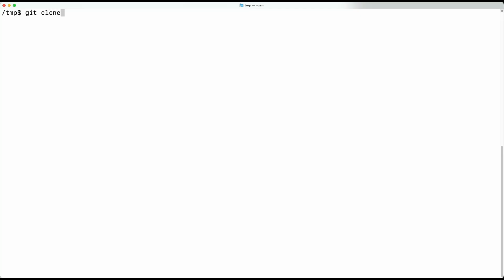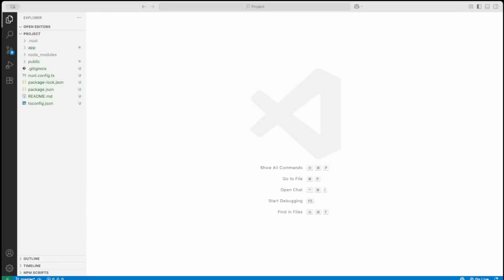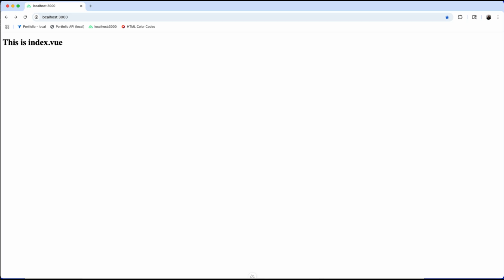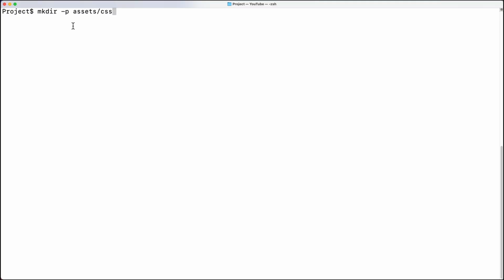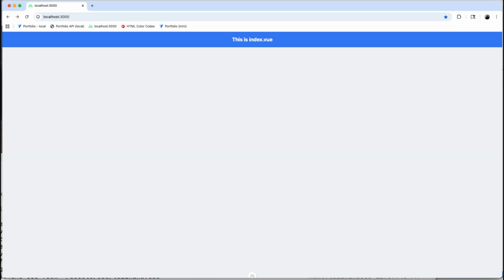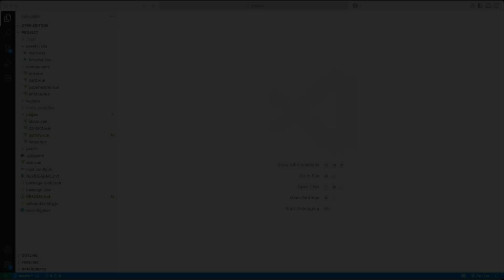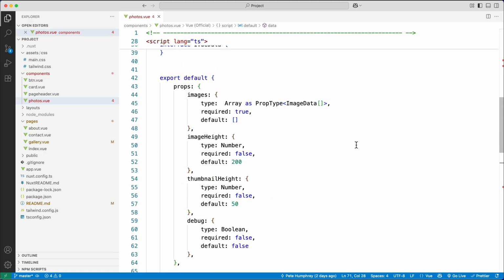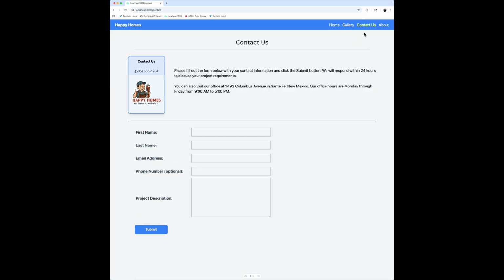Introduction to Nuxt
This video describes how to create a web application using Nuxt, a tool for creating applications based on the VueJs framework.

00:00 01:13 Introduction
01:13 02:06 Create app
02:06 04:10 Routing
04:10 06:10 Tailwind CSS
06:10 07:25 Layouts
07:25 09:49 Custom components
09:49 11:02 Final result